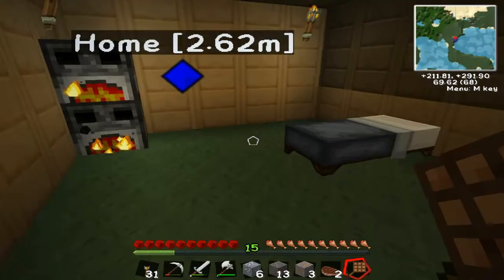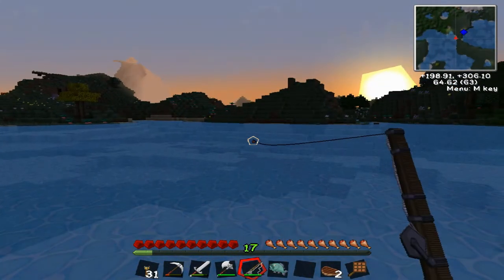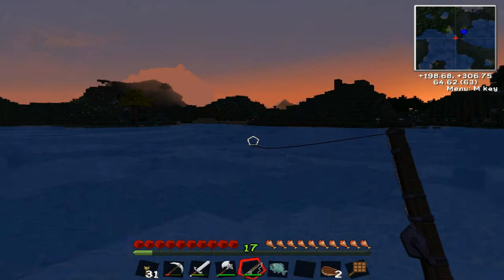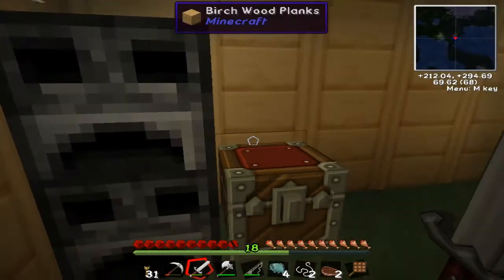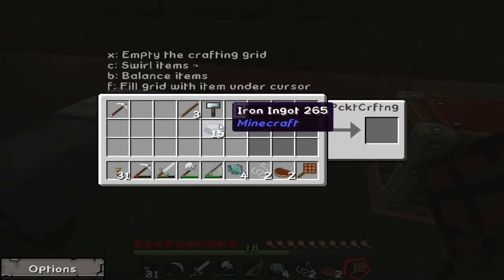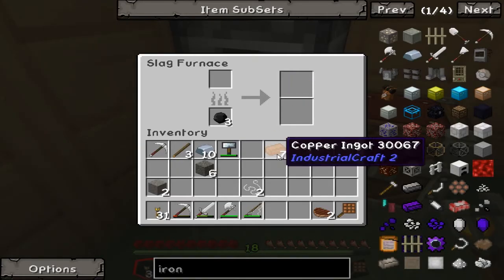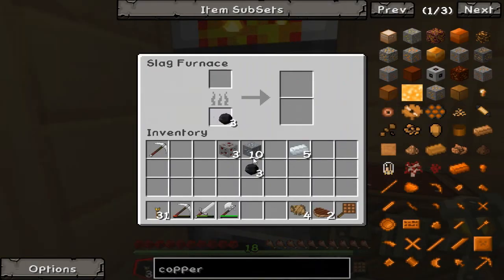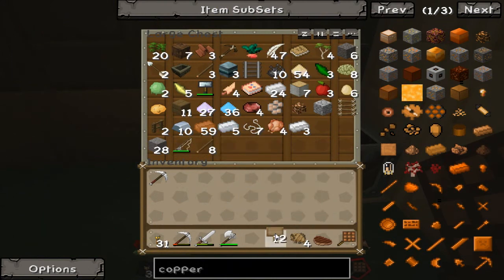Minecraft - Mission To Mars #4 "Smelting"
Making an iron furnace to smelt all the ores, and getting to explore the cave even more.

Free Games i recommend you trying out:

Neverwinter
 a Free-to-Play MMO based on the Dungeons & dragons

 a team-based massively multiplayer online game dedicated to armored warfare

 Ascent players will lead the life of a noble as portrayed in the books

I am a paid endorser of this products